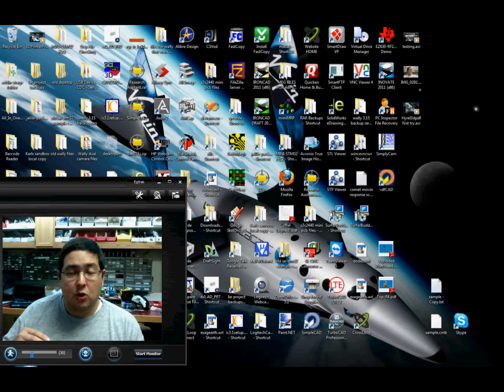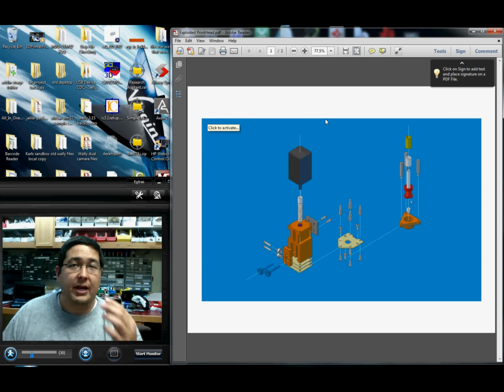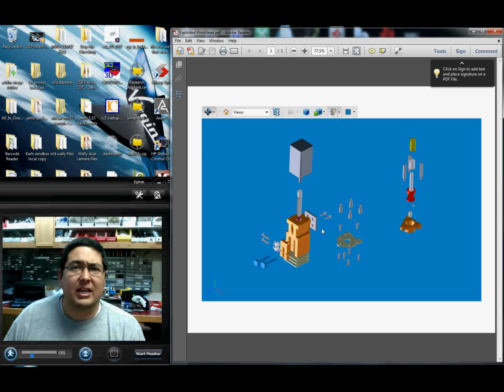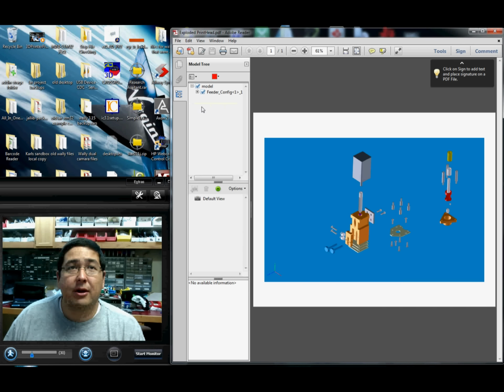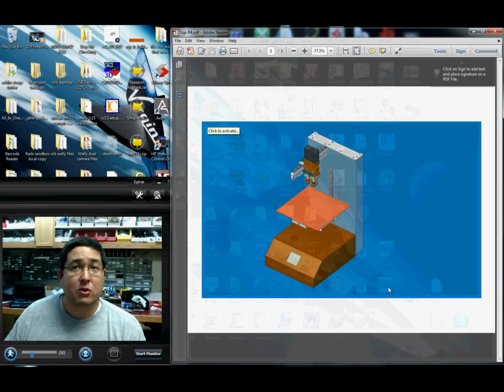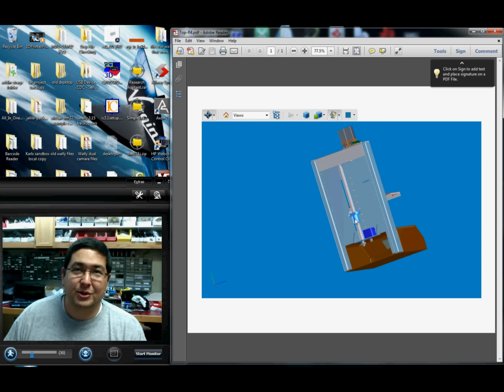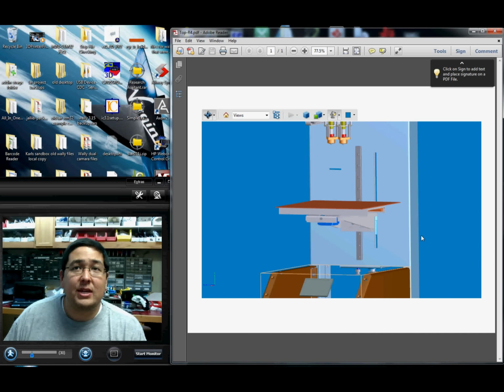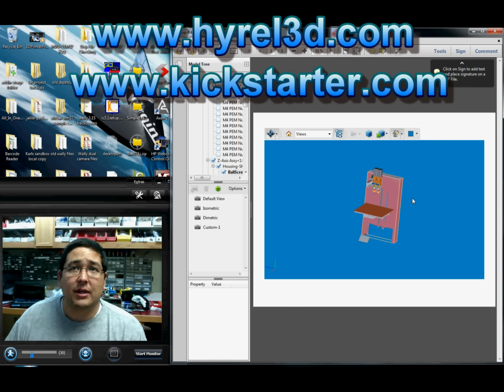HYREL 3D - How To Use 3D PDFs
Video demonstrating how to use 3D pdf files.

HYREL 3D:  We make a Professional, Industrial-grade, highly reliable, high-value, rugged all-Metal 3D printer pre-assembled and tested.  You can print plastic parts you design or download immediately.

it will link you to our Kickstarter page, which our Kickstarter campaign will end November 5th, 2012.